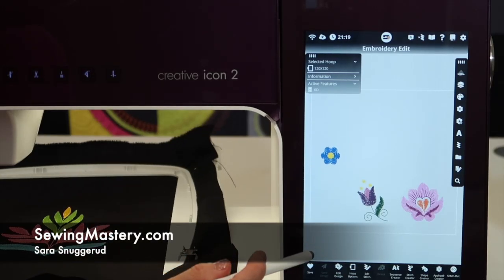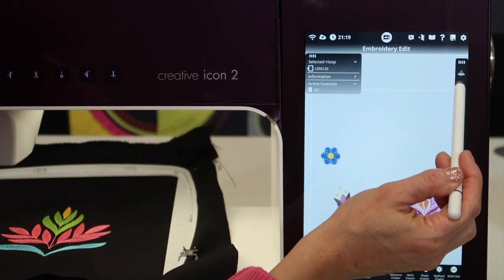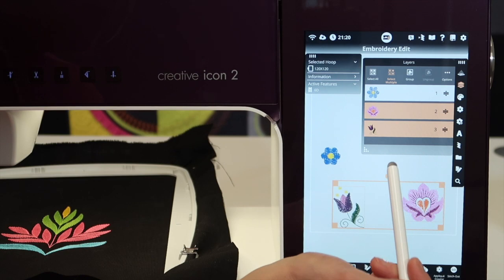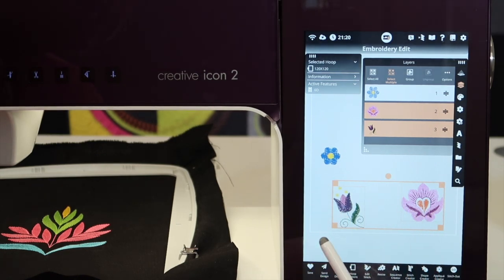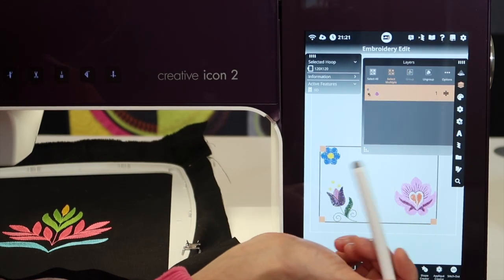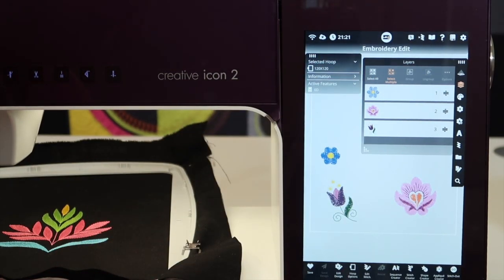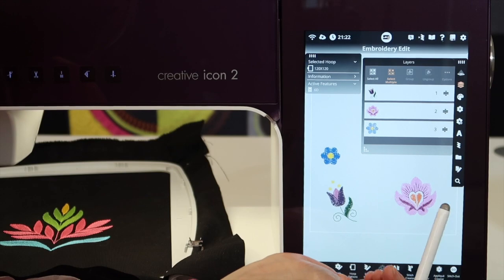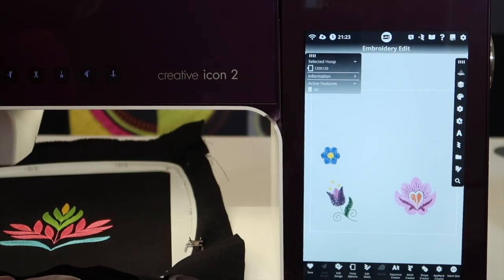PFAFF creative icon 2 Embroidery Multi-Select Function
Learn how to multi-select embroidery designs on the Pfaff creative icon 2 sewing and embroidery machine.